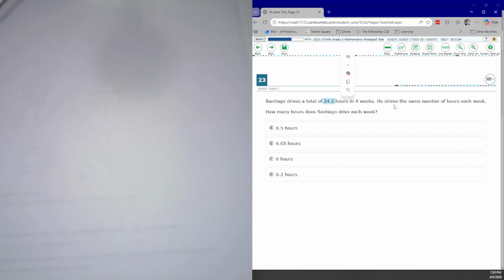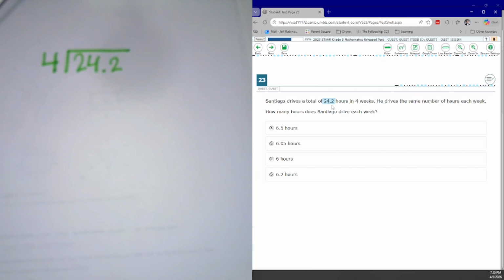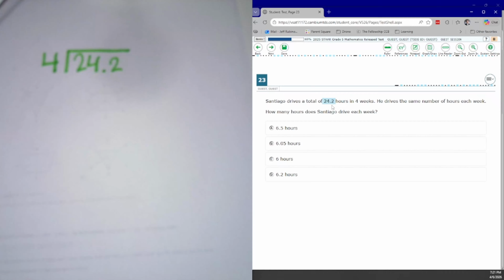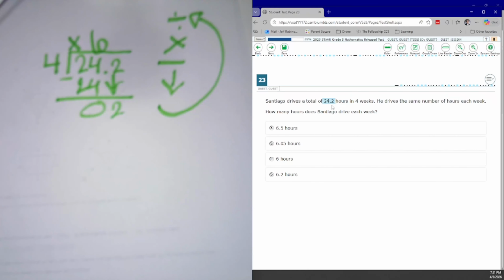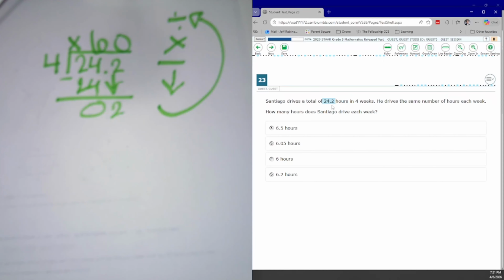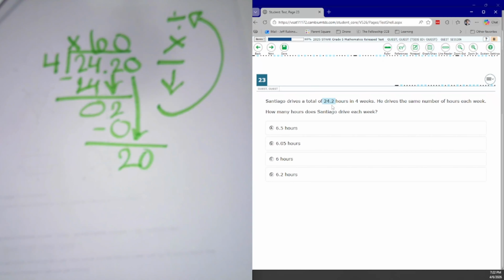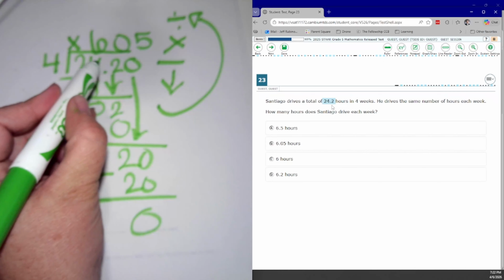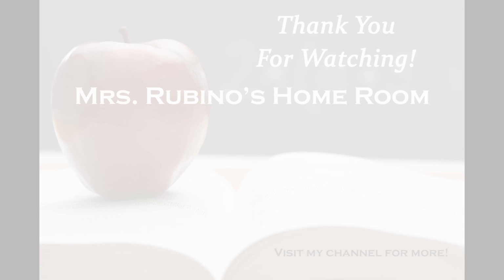2025 5th Grade STAAR Question 23